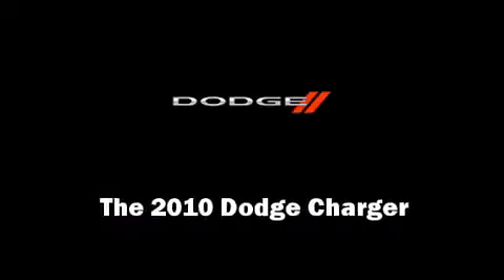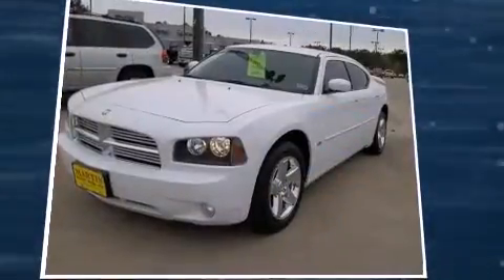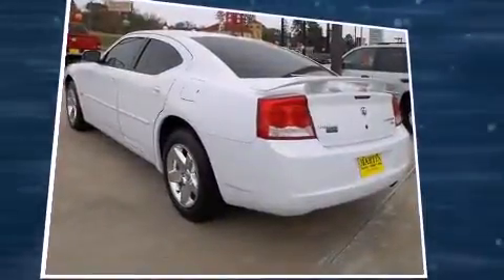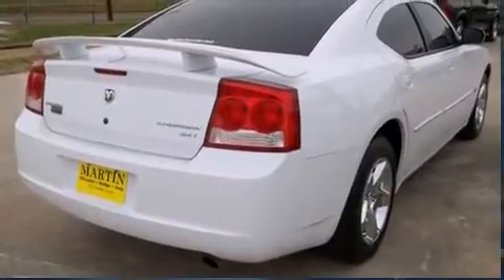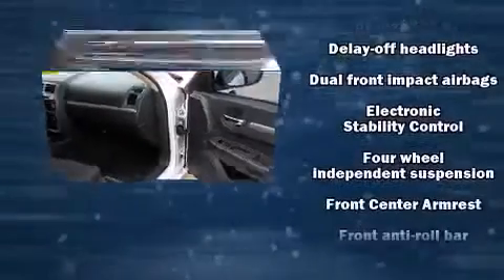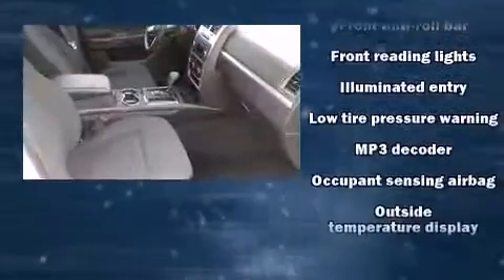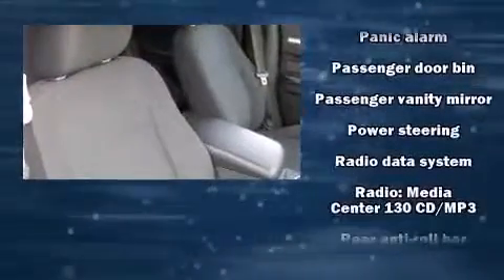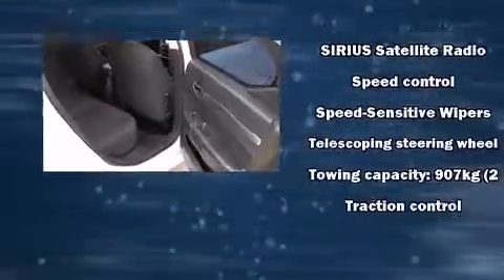2010 Dodge Charger SXT in Cleveland, TX 77327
Martin Chrysler

Introducing the 2010 Dodge Charger. This 4 door, 5 passenger sedan still has fewer than 60,000 miles! It features an automatic transmission, rear-wheel drive, and a 3.5 liter 6 cylinder engine. Dodge infused the interior with top shelf amenities, such as: delay-off headlights, front bucket seats, air conditioning, heated door mirrors, adjustable pedals, cruise control, and a split folding rear seat. Dodge also prioritized safety and security with features such as: dual front impact airbags, head curtain airbags, traction control, brake assist, a panic alarm, and 4 wheel disc brakes with ABS. For added security, dynamic Stability Control supplements the drivetrain. Our aim is to provide our customers with the best prices and service at all times. Please don't hesitate to give us a call.